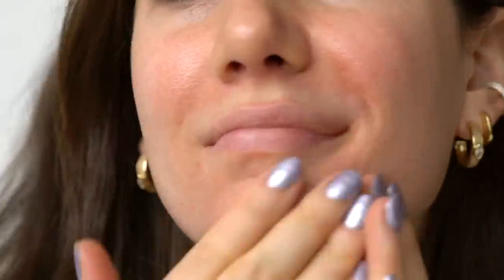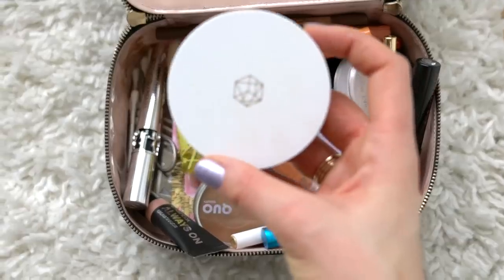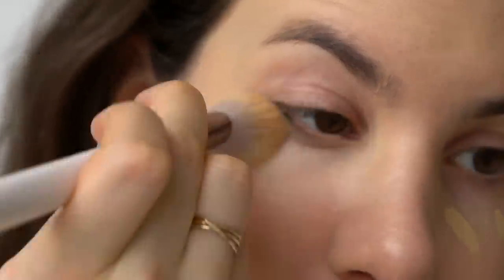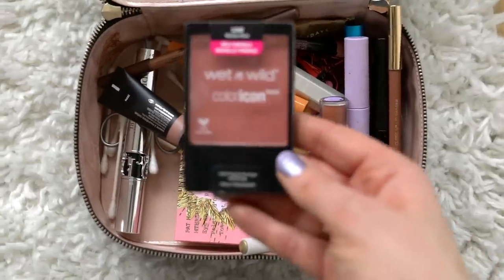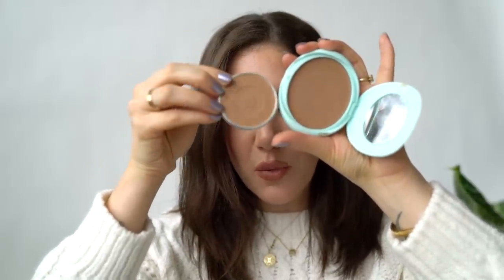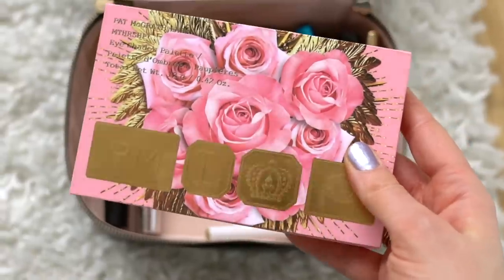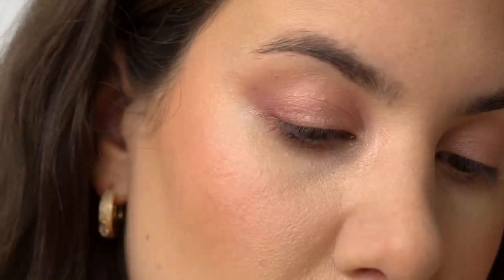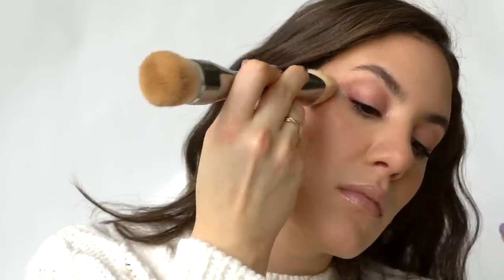Everything in my everyday makeup bag & a calming try-on | Jamie Paige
Today, i'm showing you the current makeup products in my everyday makeup bag, with the addition of a calming try-on of all the products!